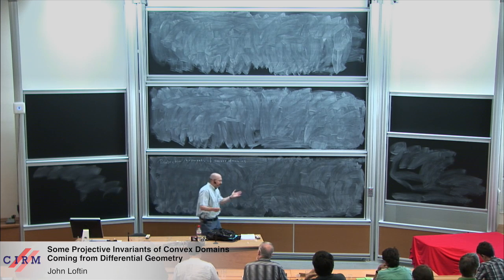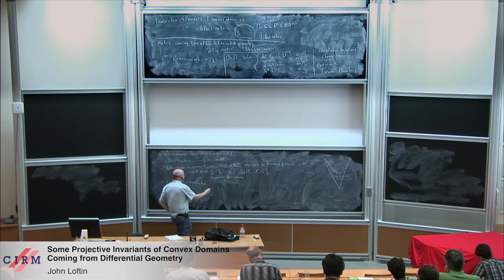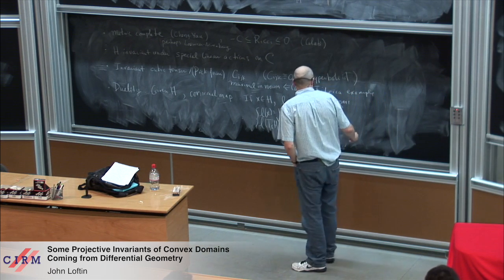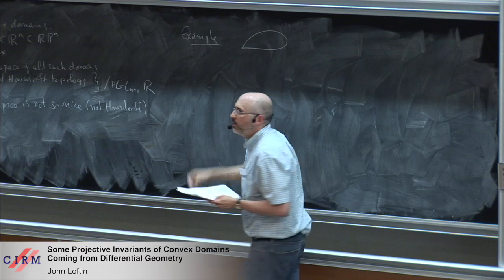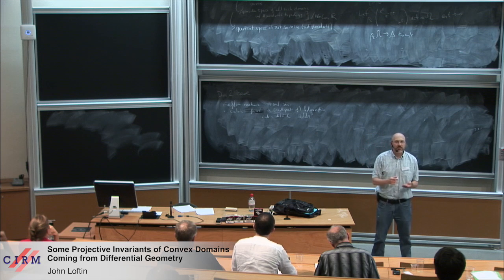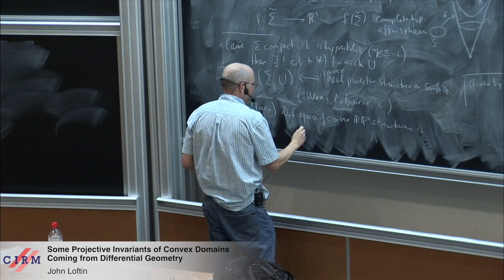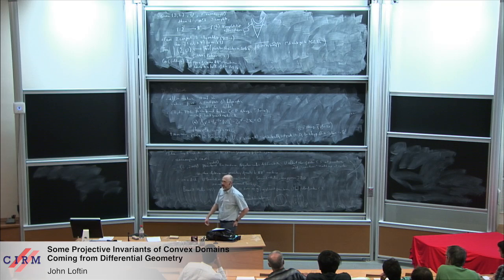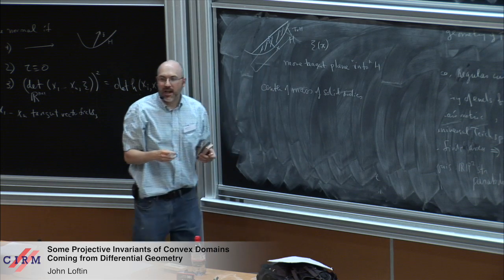John Loftin: Some projective invariants of convex domains coming from [...]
I will discuss some projective differential geometric invariants of properly convex domains arising from
affine differential geometry. Consider a properly convex domain Ω
 in Rn ⊂ RPn, and the cone C over Ω in Rn+1. Then Cheng-Yau have shown that there is a unique hyperbolic affine sphere which is contained in C and asymptotic to the boundary ∂C. The hyperbolic affine sphere is invariant under special linear automorphisms of C, and carries an invariant complete Riemannian metric of negative Ricci curvature, the Blaschke metric. The Blaschke metric descends to a projective-invariantmetric on Ω.
I will also address the relationship between the Blaschke metric and Hilbert metric, which is recent
and is due to Benoist-Hulin. At the end, I will discuss applications to the geometry of real projective
structures on surfaces.

Recording during the thematic meeting: "Geometry and dynamics of Finsler manifolds" the June 16, 2014 at the Centre International de Rencontres Mathématiques (Marseille, France)